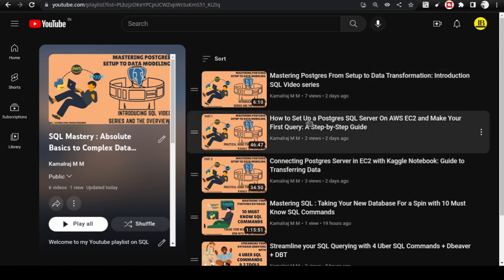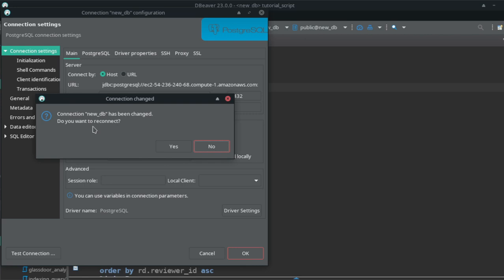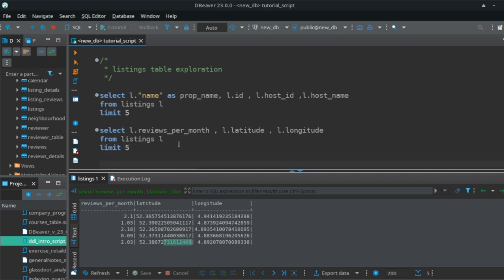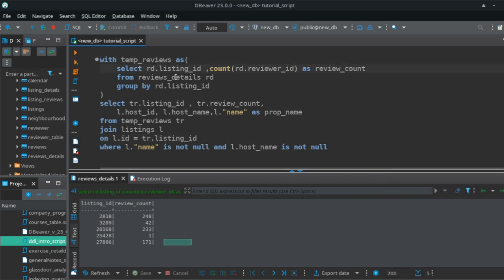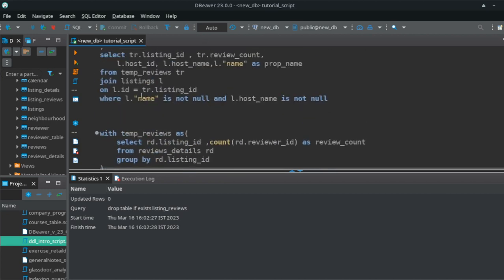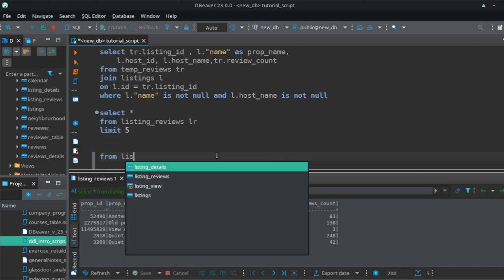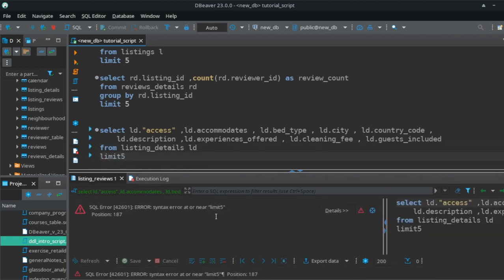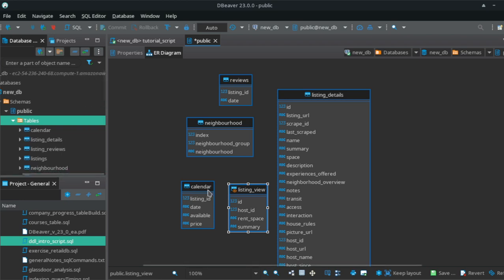Optimizing SQL Database with DDL Techniques: Practical Guide to Managing Tables & Constraints Part2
Welcome to this practical guide to managing SQL database tables and constraints using DDL (Data Definition Language) techniques. In this video, we will explore the various ways to optimize your SQL database performance by using DDL techniques effectively.

First, we will start by explaining what DDL is and how it differs from DML (Data Manipulation Language). DDL is a subset of SQL that focuses on defining and modifying the structure of database objects, such as tables, indexes, and constraints. DML, on the other hand, deals with the manipulation of data within the database.

The SQL scripts used in the video can be accessed

The IDE used is Dbeaver which is the Universal Database Editor

We will then dive into the importance of optimizing your database structure, including the benefits of having well-defined tables, efficient indexing, and constraints. By implementing these techniques, you can improve query performance, reduce data redundancy, and enforce data integrity. All these will be done using the AirBnB dataset that you can manipulate on your database.

Next, we will discuss practical techniques for managing tables, such as creating and altering table structures, using data types efficiently, and defining table relationships. We will also explore best practices for naming conventions and table organization.

We will then move on to managing constraints, such as not null, data types, and unique constraints. By using these constraints, you can ensure that your data is accurate and consistent, and maintain data integrity. We will show you how to define these constraints and how to enforce them.

Throughout the video, we will provide practical examples and demonstrations using popular SQL platform PostgreSQL, as well as tips and tricks for optimizing your database performance.

By the end of this video, you will have a solid understanding of how to use DDL techniques to optimize your SQL database performance and manage your tables and constraints effectively. You will be able to create well-structured tables, enforce data integrity, and automate database management tasks.

So, whether you are a database administrator, a software developer, or just interested in SQL optimization, this video is for you. So, let's get started and optimize your SQL database with DDL techniques.